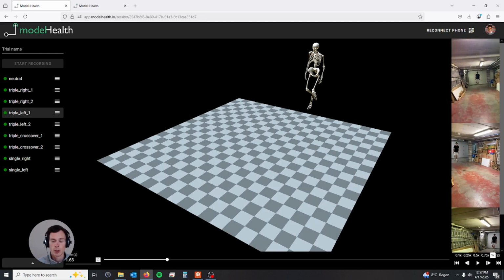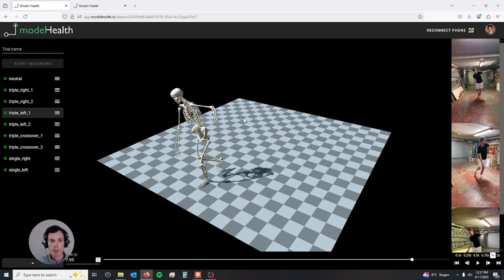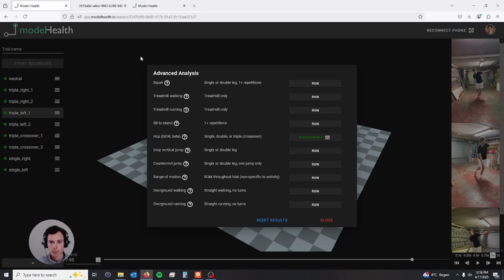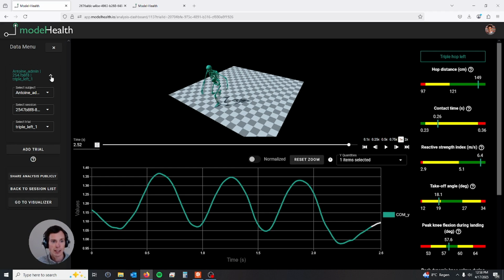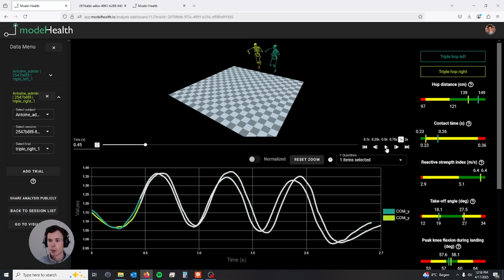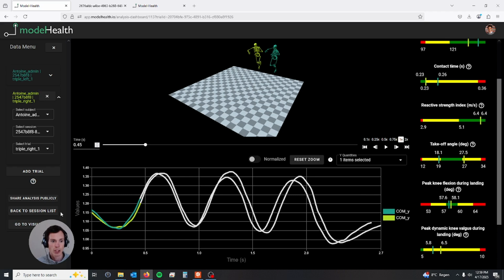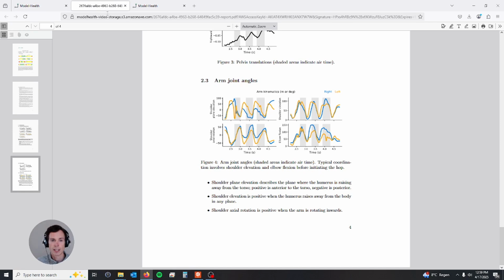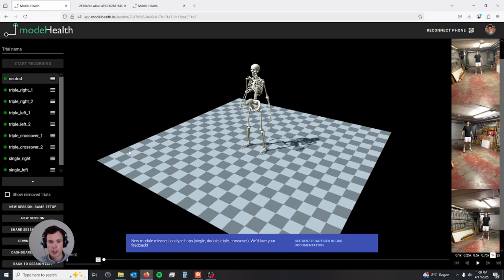Hop Analysis Overview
This video introduces Model Health's hop analysis module, and provides tips to optimize data collection.